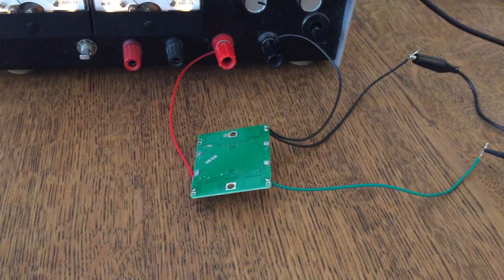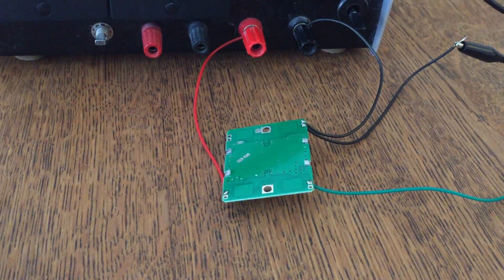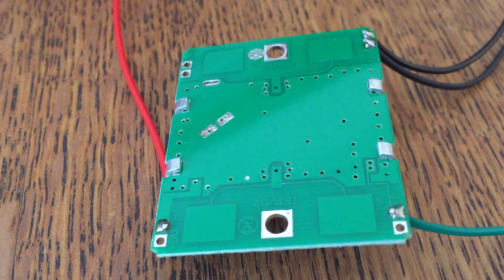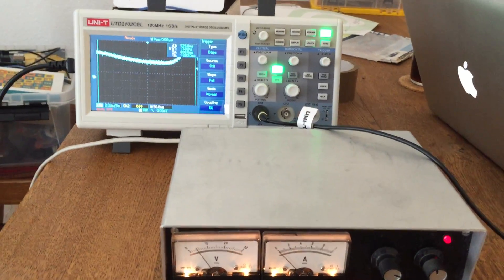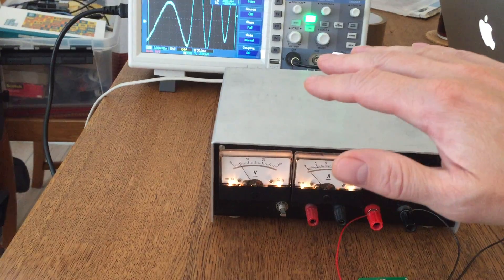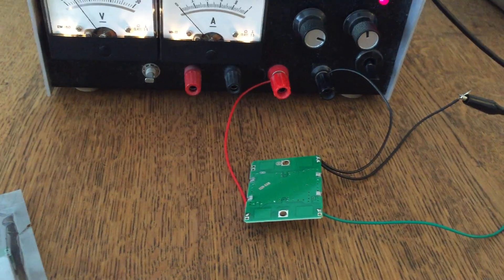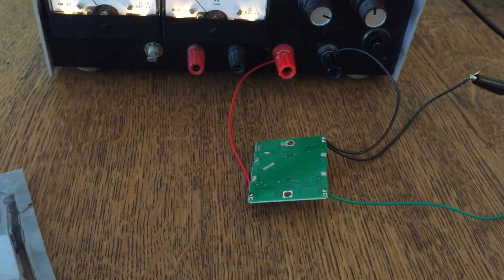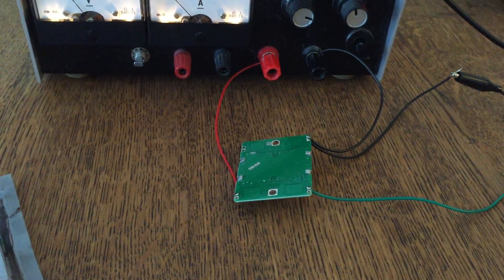HB100 X-band Doppler Radar movement detector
Came across these modules, thought I might be able to make something useful with an Arduino. Works fine, but needs amplification on the output.